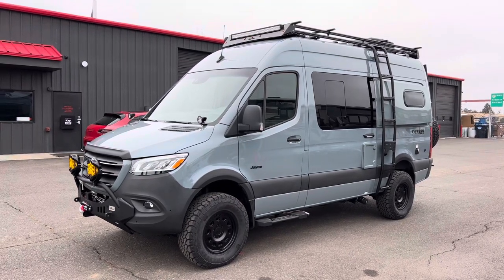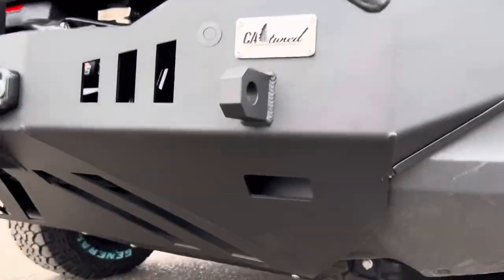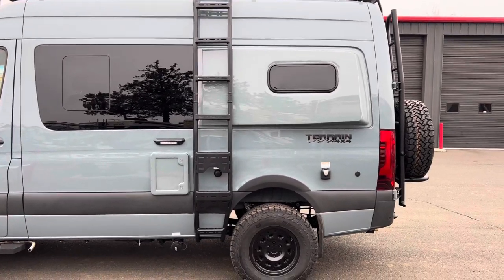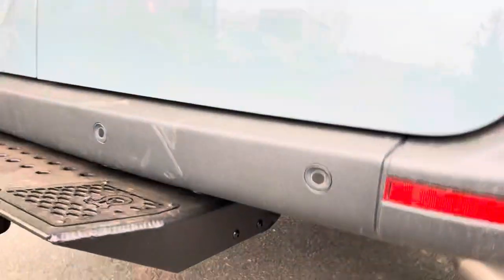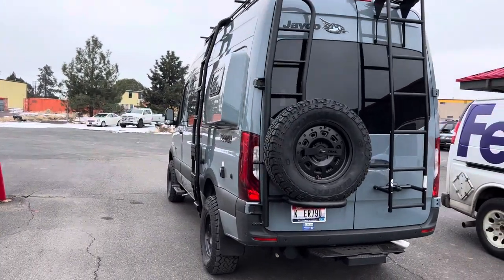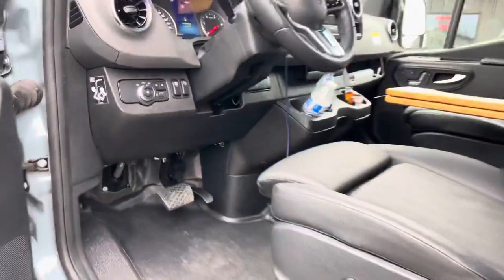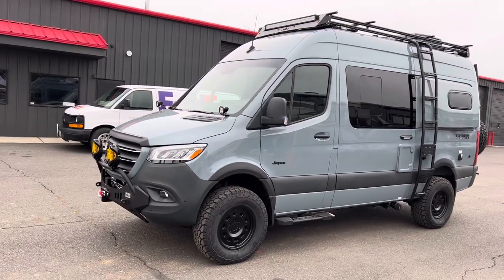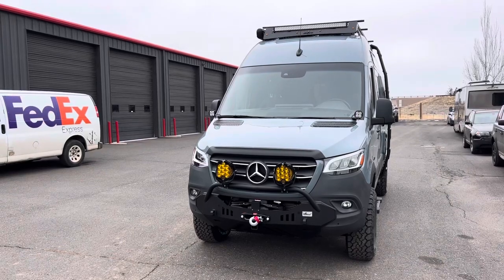New Jayco Terrain build; VC, AO, Owl, S&B, Hammerhead, etc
As the leading dealer/installer for Van Compass, Agile Offroad, Owl Vans, S&B Tanks, CATuned Offroad, Terrawagen, BajaDesign, etc products in the Pacific NW, check out the upgrades Matrix Integrated’s Sprinter technicians recently completed on this brand new 2023 Jayco Terrain 4x4 (Sprinter 2500 4WD).

Modifications include;
--Van Compass stg2.3 suspension kit (Falcon3.3 2.25" remote reservoir shocks which are 3way low speed compression adjustable F&R, and 2way SP2 rebound adjustable rear; Sumo Spring front bump stops), along with Agile Offroad 4700lb full leaf springs = VC/AO stg4.3+. (Note; we retained the front Koni struts Jayco had installed. These can be upgraded to Bilstein B6 when the Koni’s fatigue).
--S&B 40gal large fuel tank.
--CATunedOffroad Hammerhead front bumper, Warn VREVO 12S winch, BajaDesigns LP9 Pro in amber/driving combo with custom Agile/Baja harness with factory Mercedes switch.
--VanCompass Hoodline “ditch light” brackets, BajaDesigns Squadron-R Pro in white/driving combo, factory Mercedes switch.
--Agile Offroad upgraded horn set.
--Terrawagen Mondo Mudguards, to allow 275/70/17 General Grabber A/TX on 17x8” Owl Talon wheels (with Apex quick release air dump valves).
--Terrawagen fender armor.
--Owl Vans stainless exhaust upgrade.
--DTE(Germany) analog Pedalbox throttle enhancer.
--Van Compass engine, transmission/transfer case, rear diff skid plates.
--Owl Ladder+Tire Carrier on driver side, with full-sized spare.
--Owl B2 carrier, Large Expedition cargo box, Gear Cage on passenger side (to be installed later. We couldn’t install at the time due to a warrantiable Jayco issue with his RR door).
—Owl Explorer side ladder.
—Owl hitch step with black treads.
—Inhabit floor covering kit.

With the CATunedOffroad front bumper and its bull bar, get animal strike protection as well as a rigid mount for very bright nighttime lighting (Baja LP9’s on the bumper, and Squadron-R Pro’s on the VanCompass Hoodline mounts)! Warn VR EVO 12S aids in any vehicle recovery efforts, and/or moving downed trees off the trail and out of your way. Crawl over terrain more easily with the 32.2” tires, look bitchin’ and quickly air down with the Owl Talon wheels with Apex quick dump valves, and modulate the throttle easily via the DTE Pedalbox. Enjoy a much longer traveling range with the S&B 40gal fuel tank, and stock up on less expensive diesel along the way. The Van Compass trio of skid plates help protect the underside of the van. Store loads of gear in and on the Owl Expedition cargo box and gear cage. Easy access to your full sized spare tire, and to the roof, thanks to the Owl Ladder+Tire Carrier (which alternatively could hold another Owl cargo box instead) and Explorer side ladder. Easy step up/down in the rear thanks to the Owl hitch step. Inhabit’s Chilewich floor covering kit keeps the interior tidy and looking awesome!

Many Revel and STO owners are asking for further details on this "hybrid" suspension, or what we're calling a VC/AO stg4.3+ kit. We upgrade to Agile’s full leaf springs in the rear based on the heavier rear axle weight (weight of the rear half of van) of the Terrain (or Revel, STO, Tranquility/Sanctuary, Rekon), and especially for clients that want to add more gear, or S&B 40gal(47gal) fuel tank, or haul a moto or tow a trailer. For clients that want to do all of this and more, stg4.3++ like we’ve done on some other Sprinters, is a further increase in leaf spring rate for the same price. Night/day improvement on or offroad; van no longer feels top heavy, heavily reduced sway and wallow and over bumps and rough terrain, more much stability in corners and big winds (especially when the shocks are adjusted to setting3 compression), smoother ride on washboards. A suspension upgrade which the Terrain (and other ClassB Sprinter RV’s) should have come equipped with from factory. Transformational is the word our Sprinter owners are using. Now you can drive your van with restored confidence, whether it be on-road or off-road!

All of these components are available for both NCV3/906 (’07-18) and VS30/907 ('19+) chassis Sprinter. Professional installation of any of these upgrades, and many others, available at either our Bend or Portland, Oregon locations (where there’s no sales tax!).